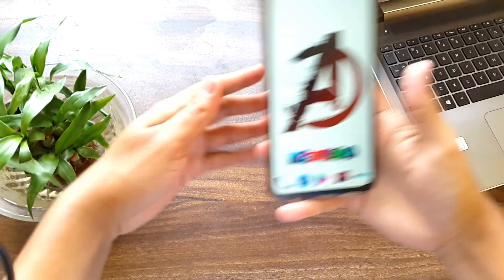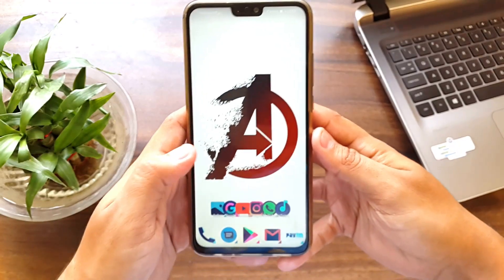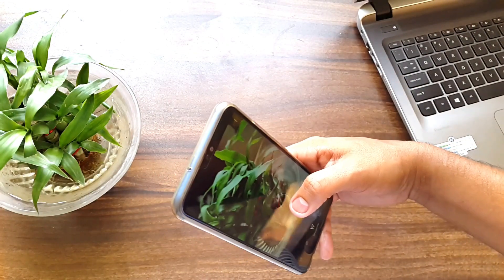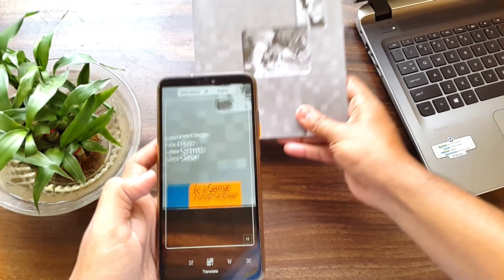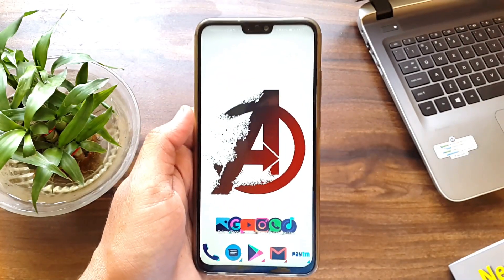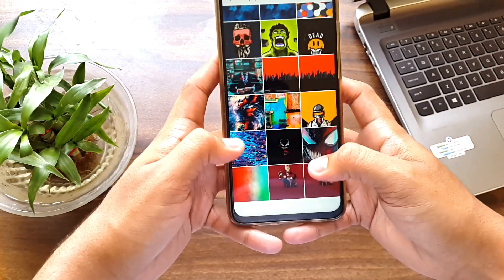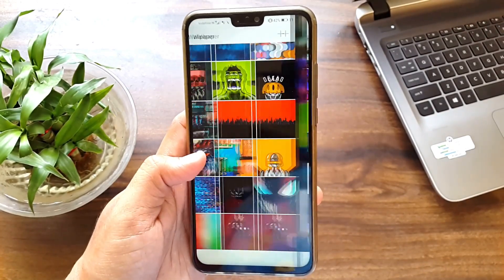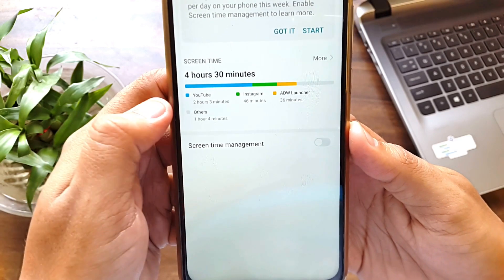Shocking Hidden Features of Honor 8X After EMUI 9 Android Pie Update | No One Told You | App Seeker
EMUI 9 is finally here and it comes with some great new features.

But do you know it has some HIDDEN FEATURES ?

Join me to know, cool new hidden features in Emui 9 Android Pie that you might not know.

Watch the entire video and do not skip

Our channel showcases Trending Tech topics, Apps, Games, Tips and Tricks, and many more.

App Seeker